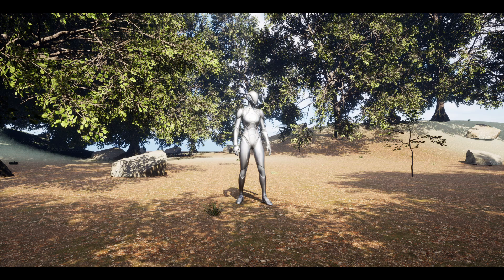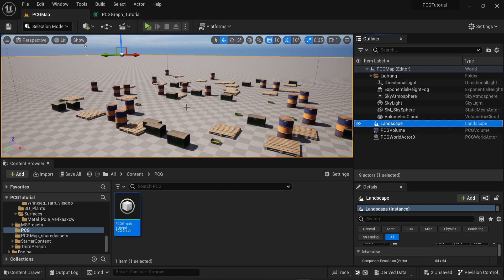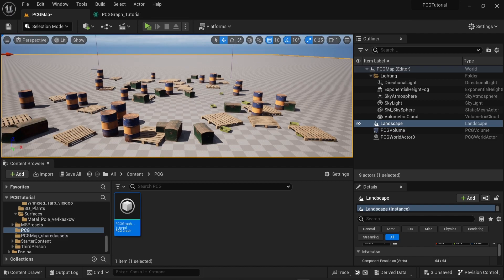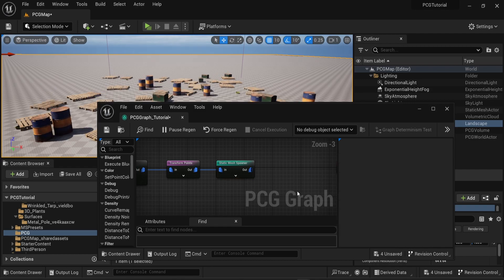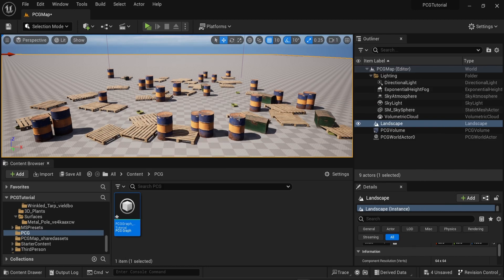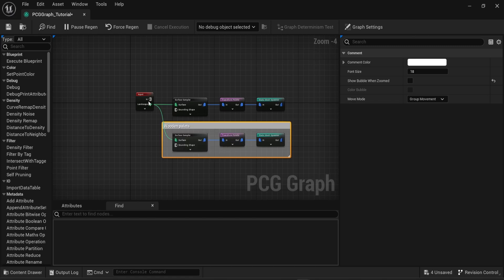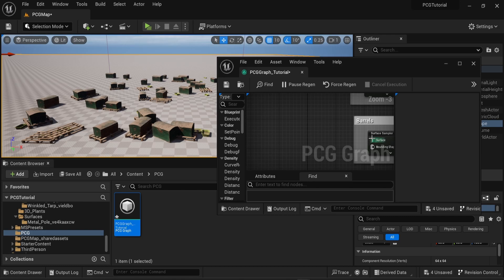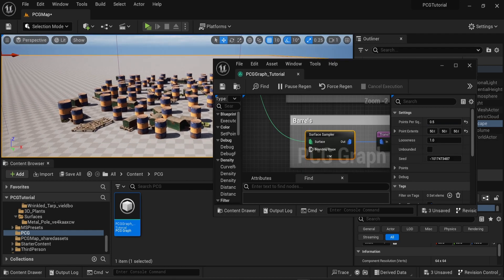Creating diversity - Procedural Content Generation in UE5 | Tutorial Part 2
Second part of a series of tutorial on using the Procedural Content Generation Plugin in Unreal Engine 5.2.
In this episode we will see how to create some diversity in the PCG plugin to avoid repetitive environments.

Chapters:
00:00 - Intro
00:24 - Transform points recap
00:41 - Weight
01:14 - Multiple surface samplers